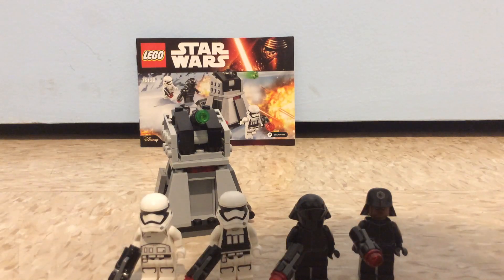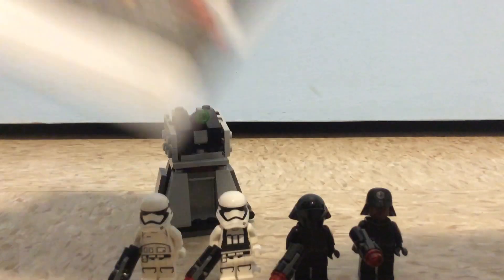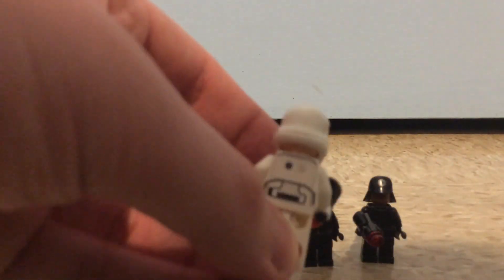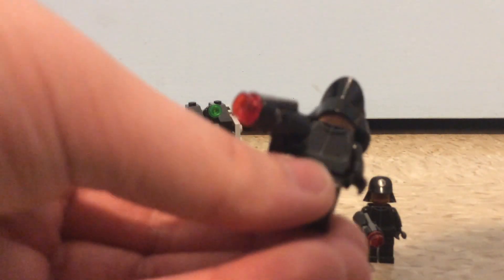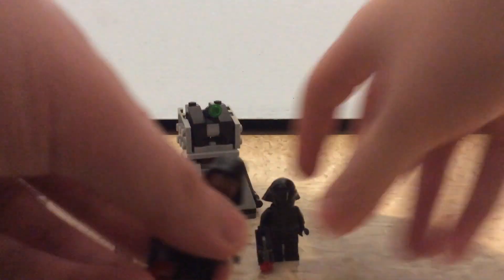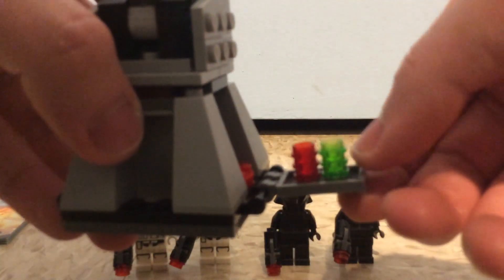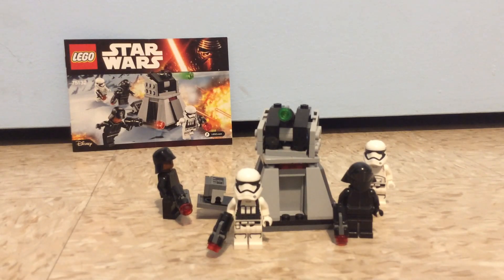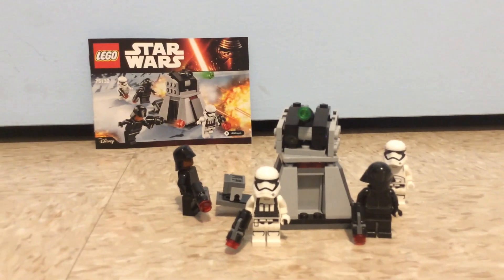Lego Star Wars Set Review:First Order Battle Pack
Decent battle pack but not as good as the resistance Trooper battle pack (Rank:6.5/10)